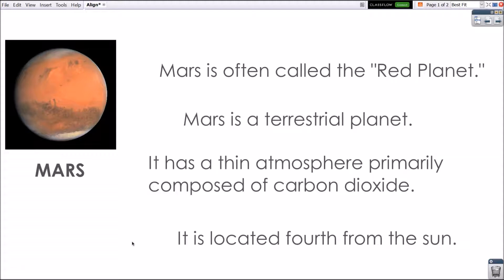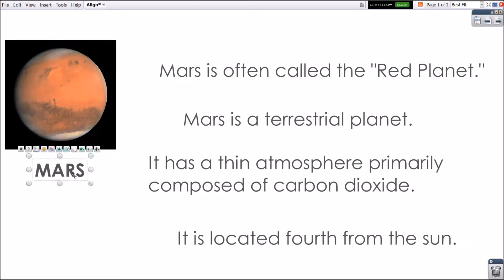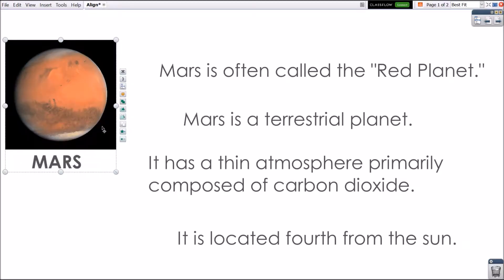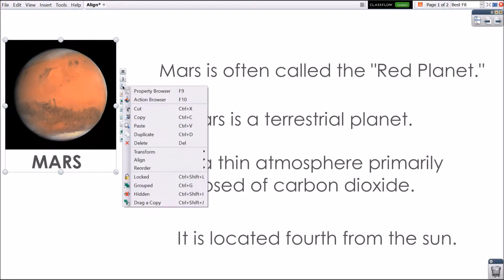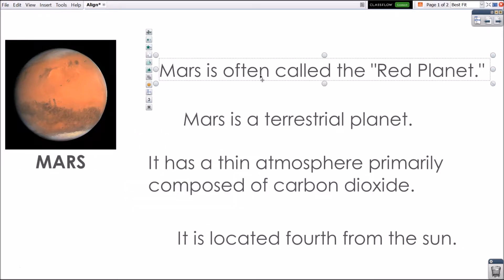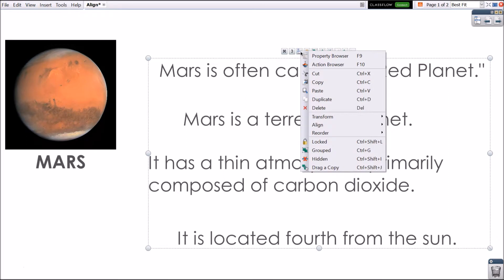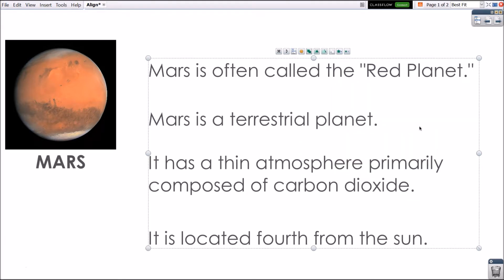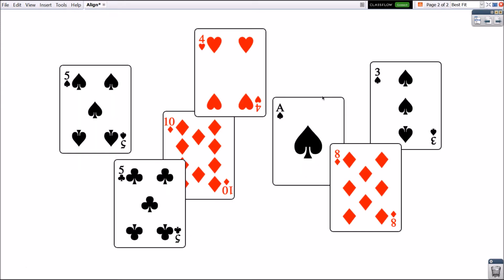Learn Promethean: Align Tool in ActivInspire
Learn how to use the Align Tool in *ActivInspire.